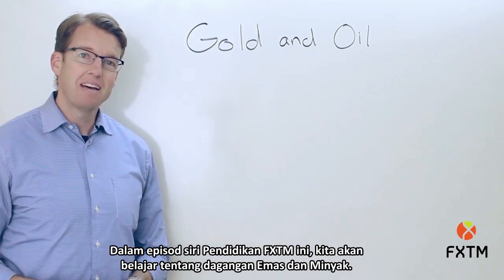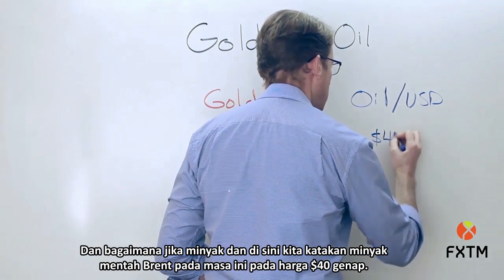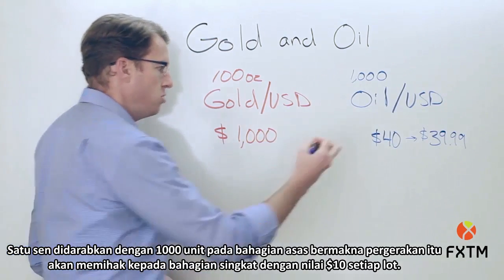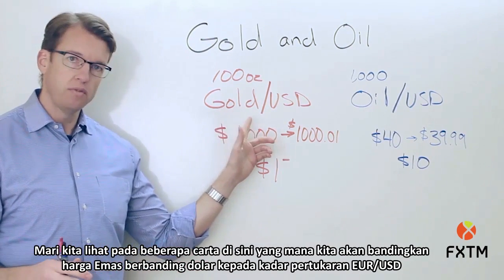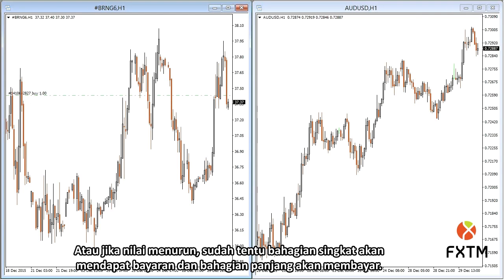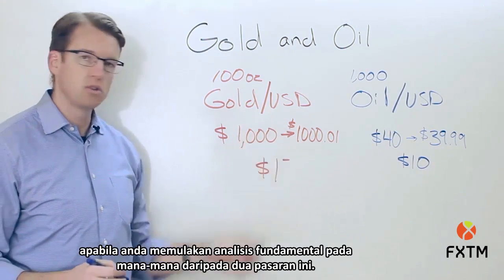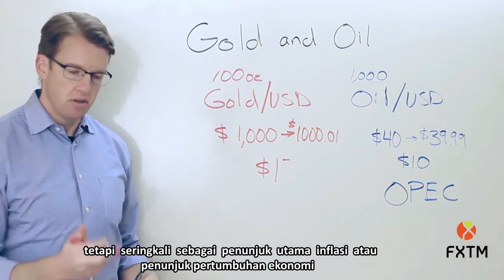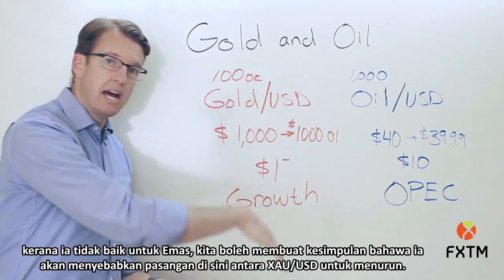Forex Kini - 07. Dagangan komoditi Minyak & Emas